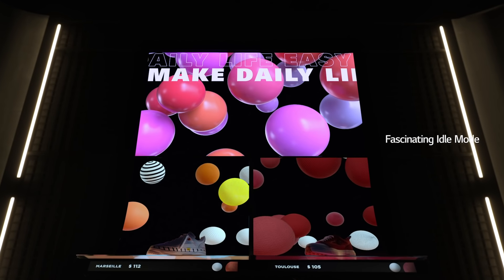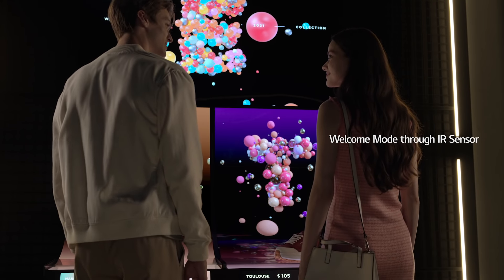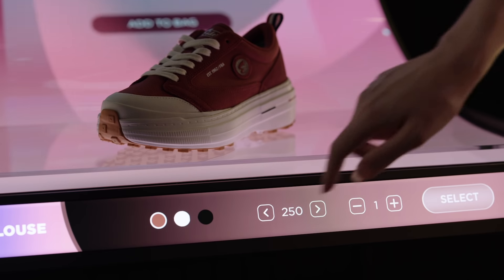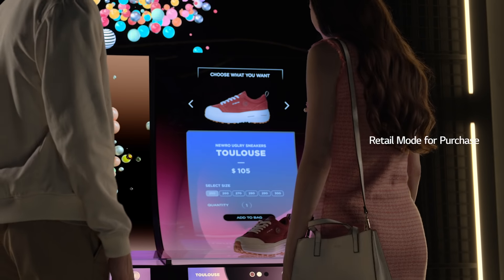[OIF2021] Intelligent Shelf : With a new experience by curved design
LG Display’s Intelligent Shelf empowered by the cutting-edge OLED technology will be the next-generation shopping assistant. The Shelf will greet you in the store, make product recommendations and even get you the best deal! Its curved design is not only easy on the eyes, but also creates new opportunities for innovative marketing.

Everything you need to know about the next generation of display technology, OLED